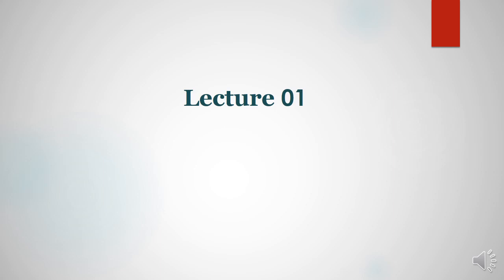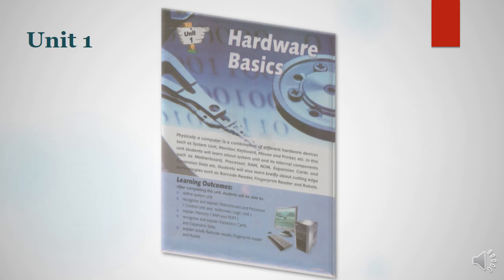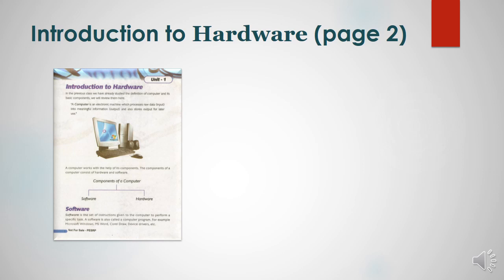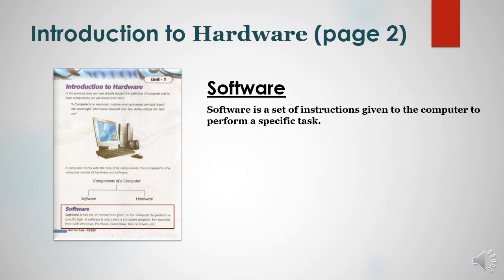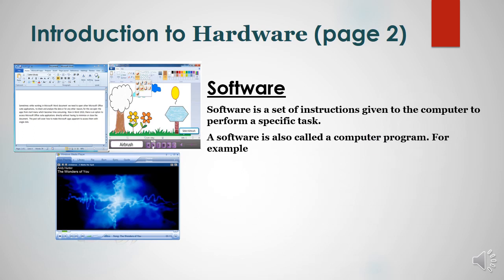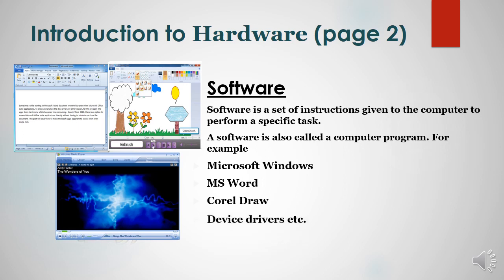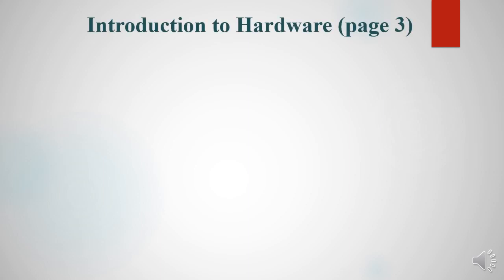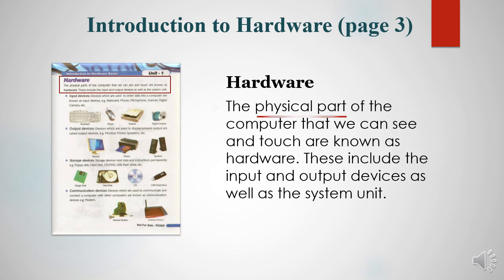Computer Science 7 | Lecture 01